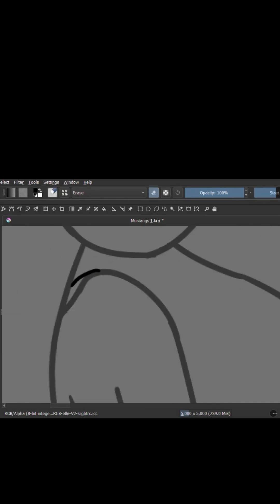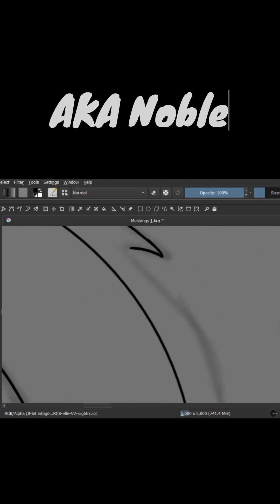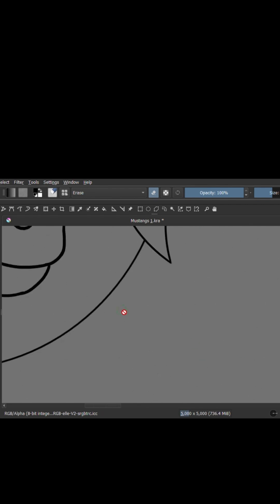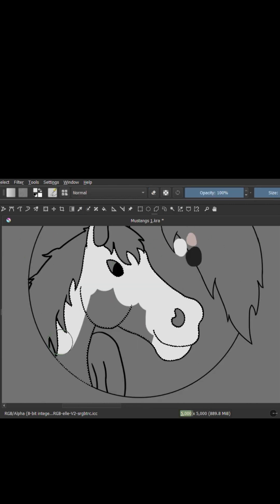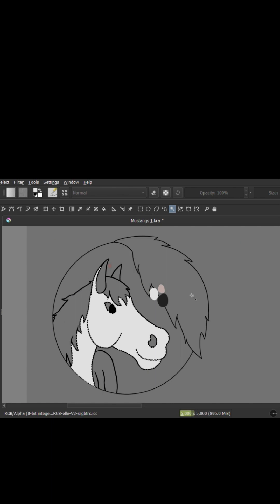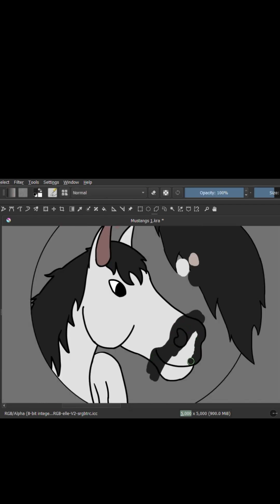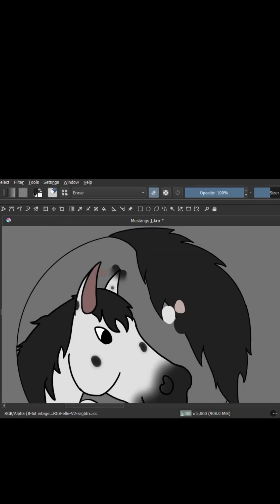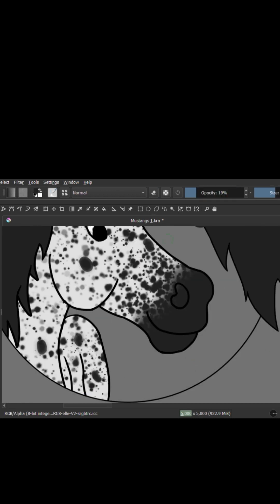Noble Friend AKA Noble Mustang 1-13 My Fancy Icon's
What’s This Drawing?
This is a my mustang horse Noble Friend aka Noble on Starstable. I made him into a more official OC as one of my Fancy Icons. This is gonna be a series I'll be doin on my channel. This is Series 1 My Mustangs.

Extra Note - Yes, I have done 2 other videos in the pass that were basically this just changed it from normal icons to my Fancy Icon's Style. But I lost that file to that art when my computer drive needed replacing.

Here are the other 2 videos in case you want to watch them. But these horses will be redone in the future.

Next Big Project Hint
2 Horns in The Family.

What I use? Krita (Free)